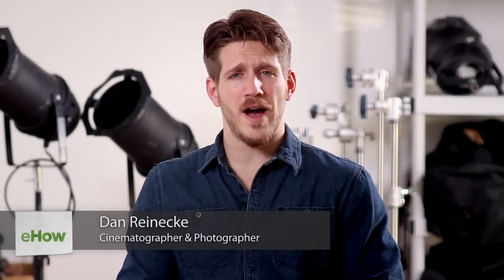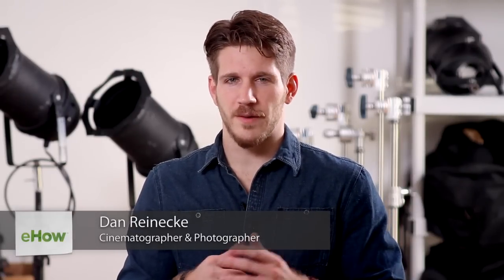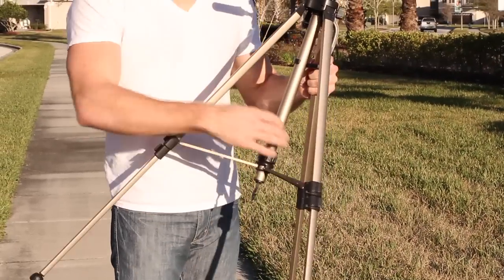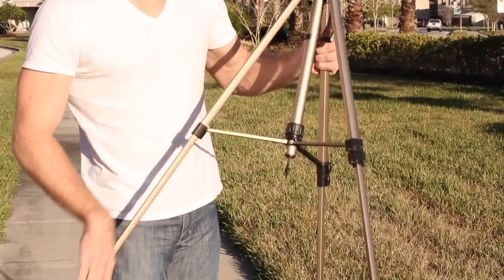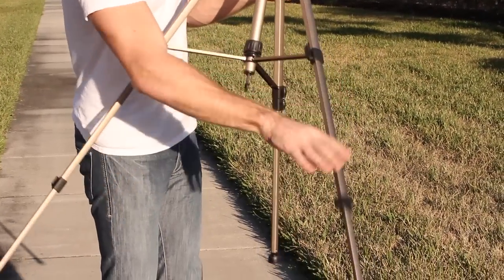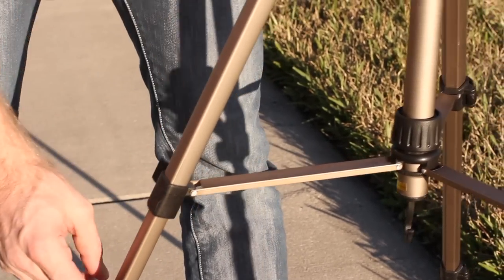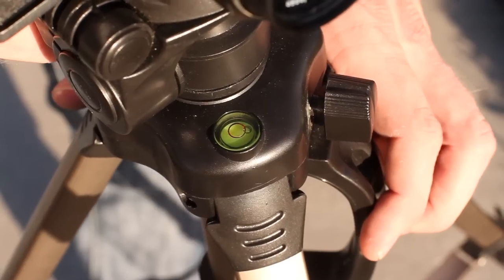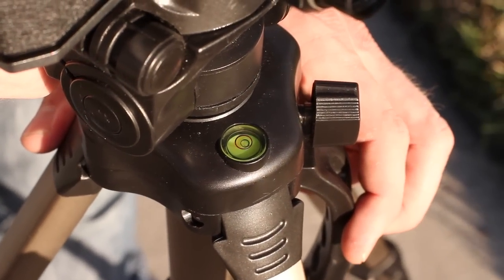How to Level a Tripod for Panoramic Photos : Photography Settings & More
One element that any panoramic photo absolutely has to have is a level tripod. Learn how to level a tripod for panoramic photos with help from an experienced professional photographer in this free video clip.

Series Description: Taking great photographs requires you to make a number of considerations, from camera settings to lighting and more. Get tips on photography with help from an experienced professional photographer in this free video series.